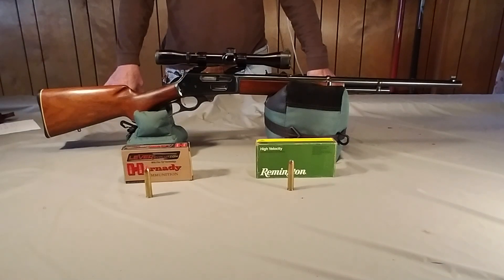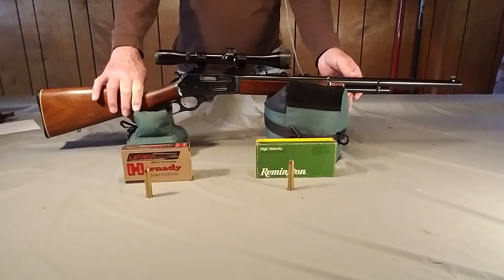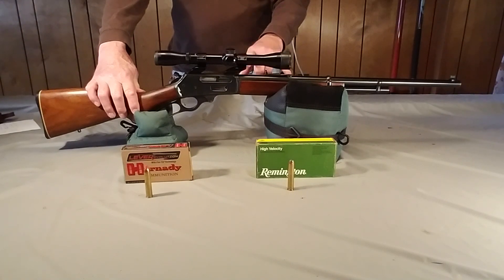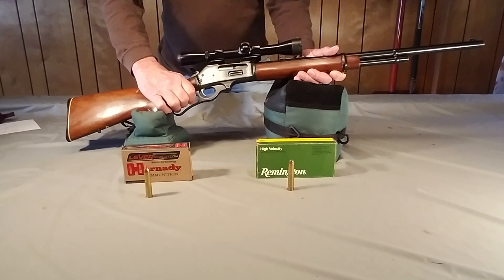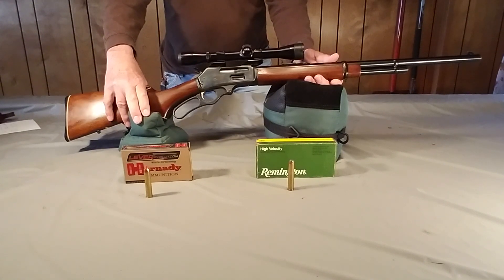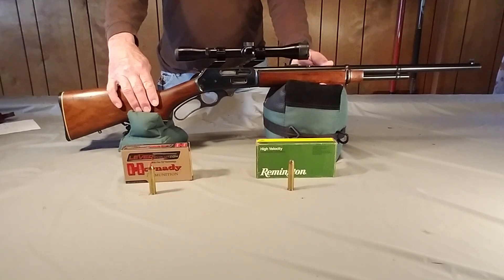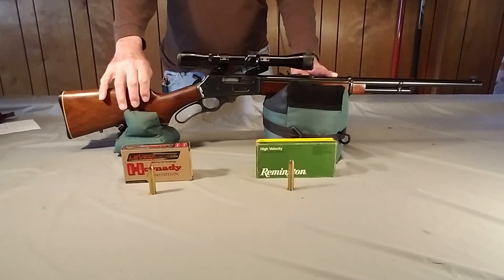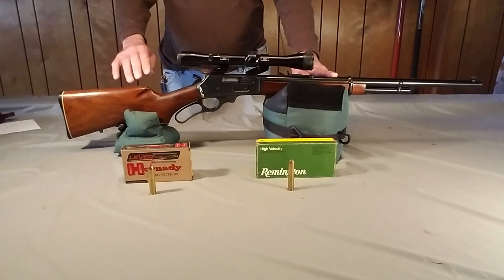Marlin 444s rifle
Marlin 444 cal. Rifle. Made in the 1970s.